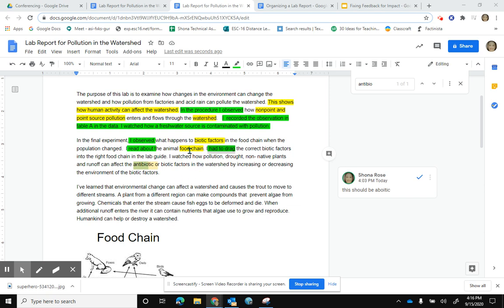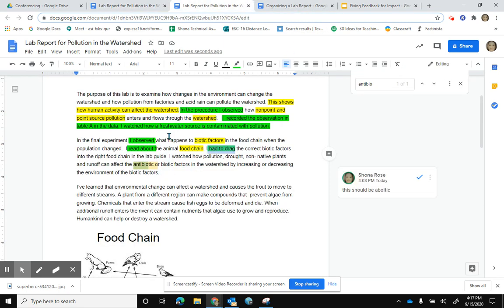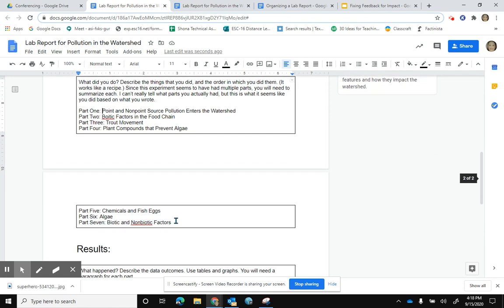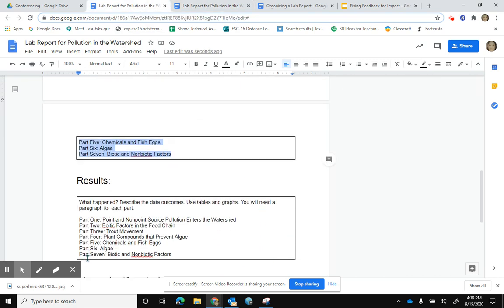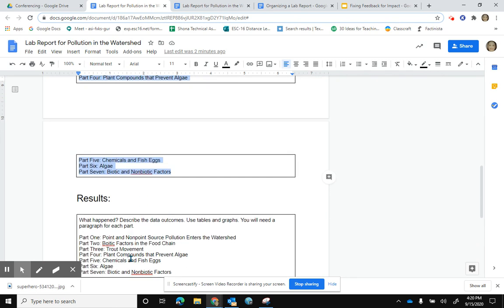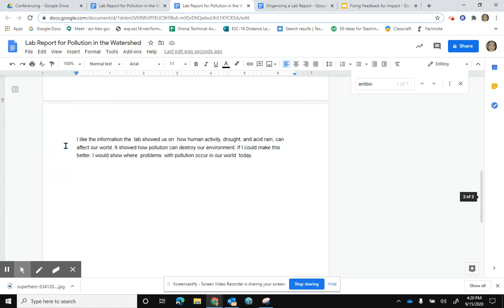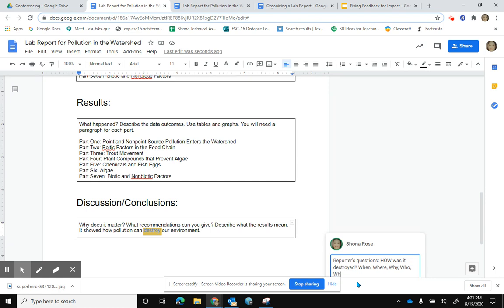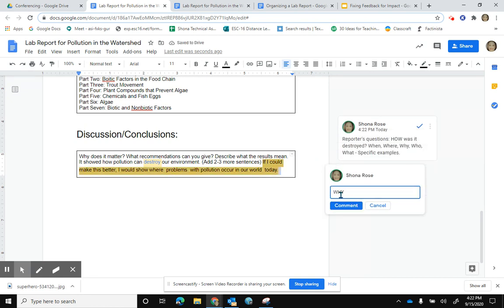Lab Report, Writing the Body and Conclusions